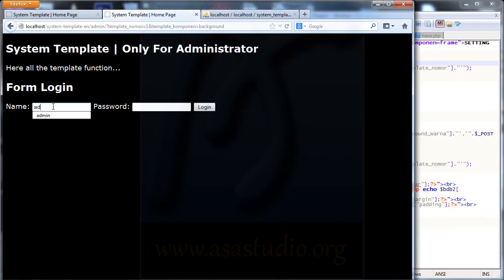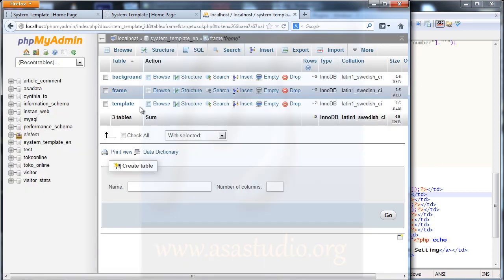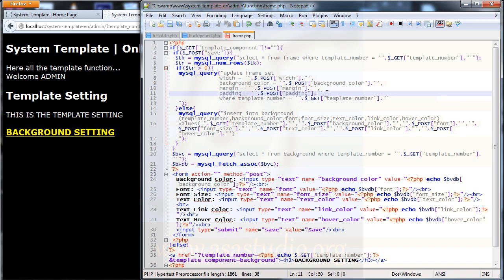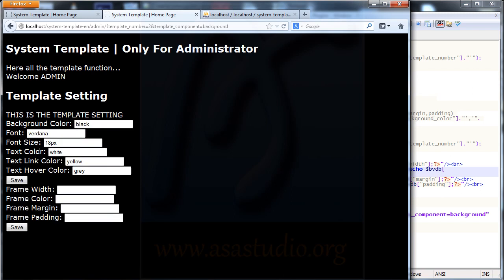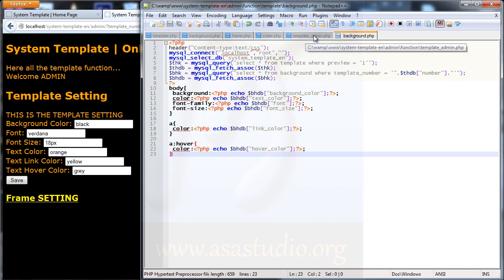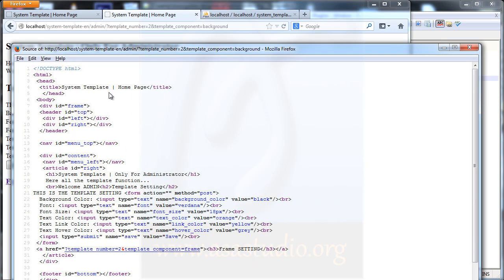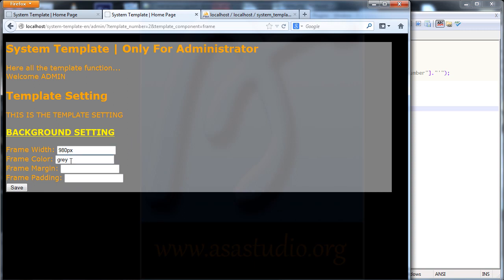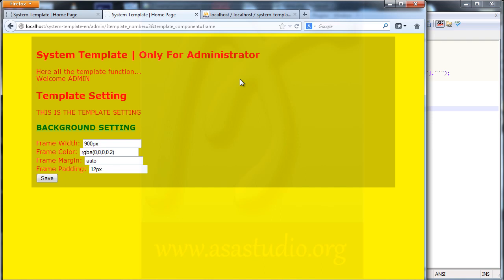Create System Template - 13 - Table and CSS for Frame (Outer Box) - PHP, MySQL, CSS Tutorial Series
Now we've got a template system making part 13. Now, I will create a new table that I call the frame that serves as the outer box. Later, this frame will contain the header, top menu, left menu, content and footer.

Greetings.